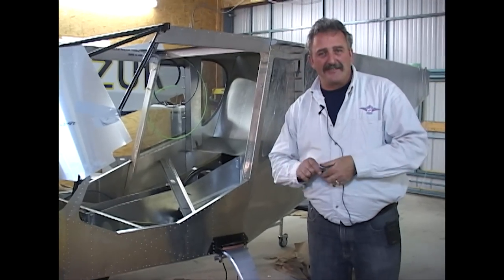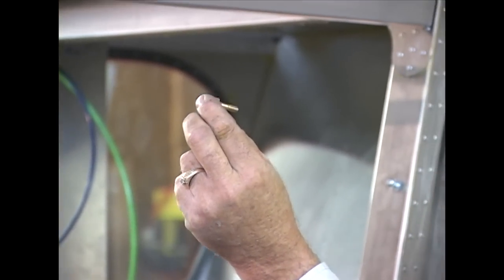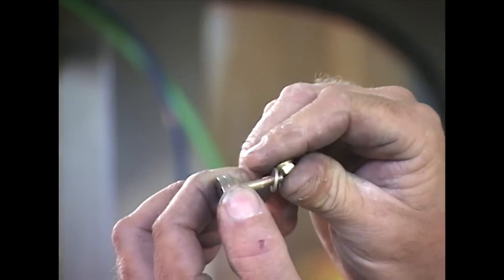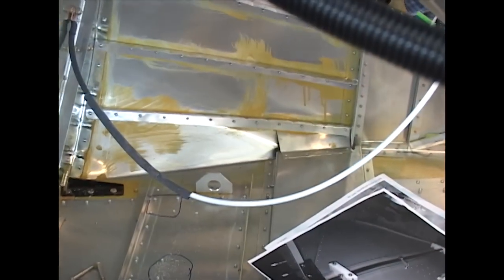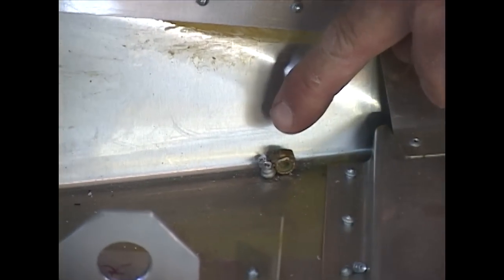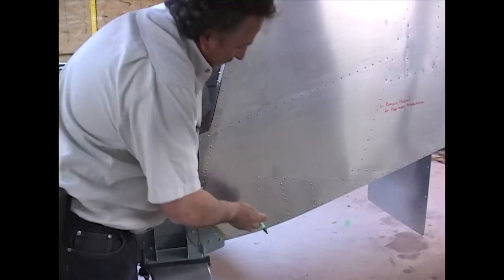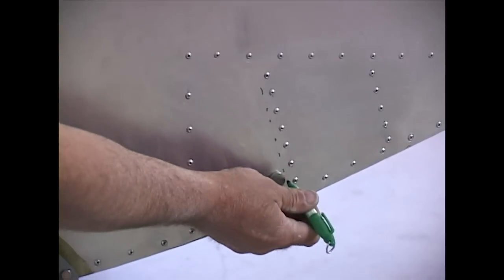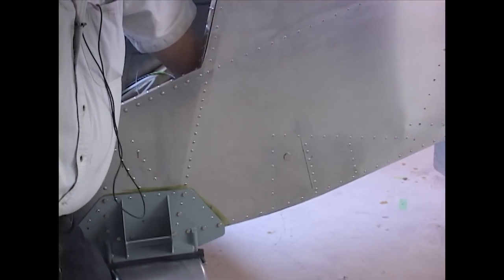HomebuiltHELP Tip of the week: Mark's Magnets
Watch as Mark uses small magnets to conquer challenging assembly procedures while building an experimental aircraft.  This is one of a series of builder tips from HomebuiltHELP.com